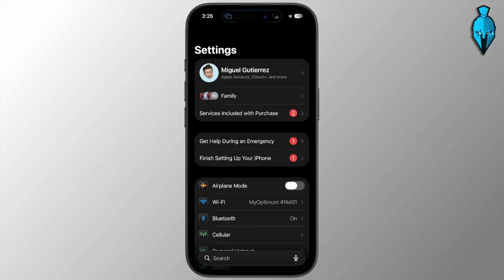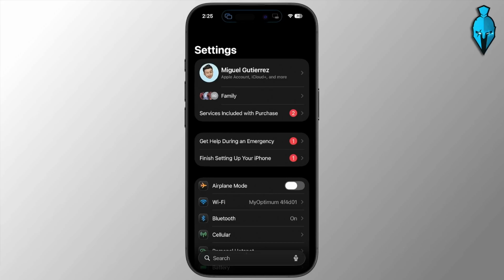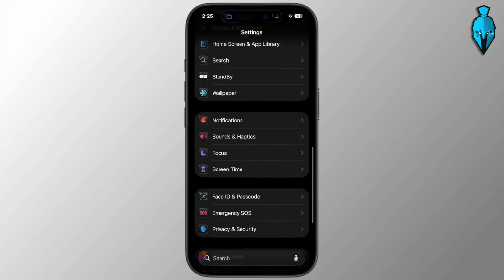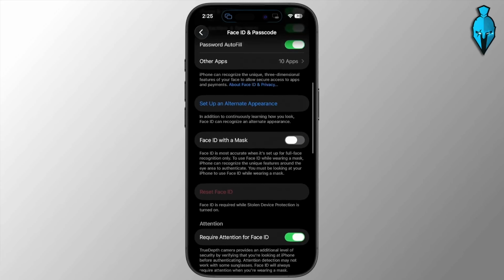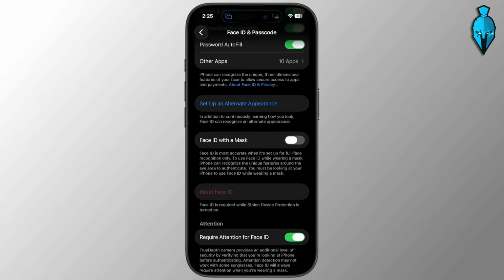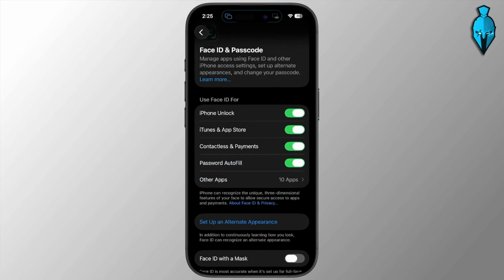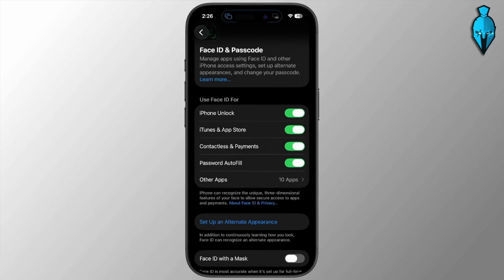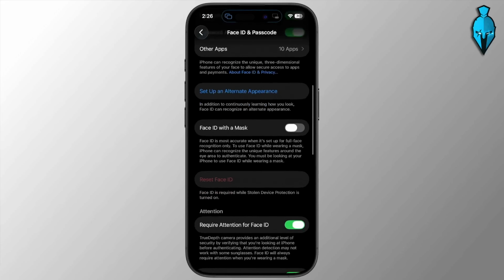How To Enable/Disable Face ID On iPhone - Full Guide